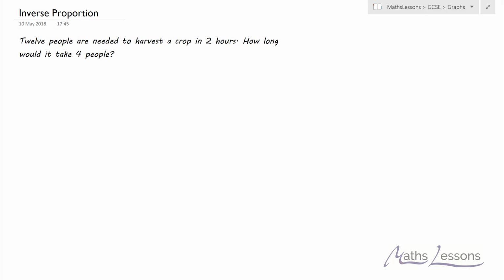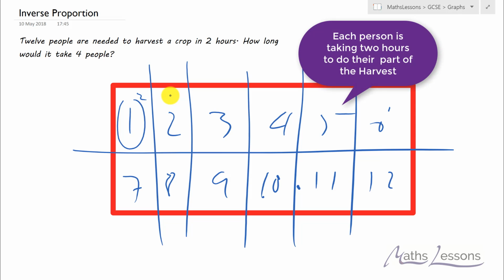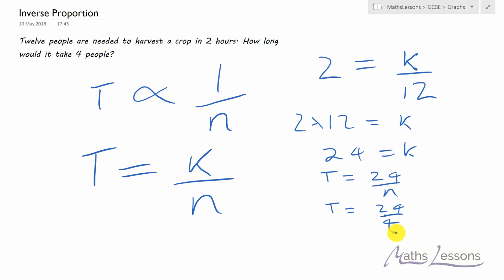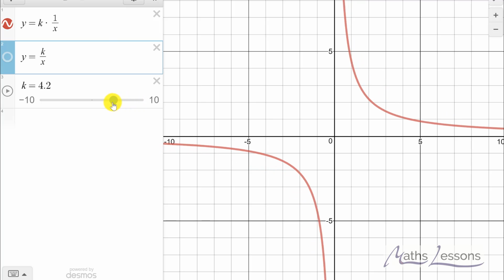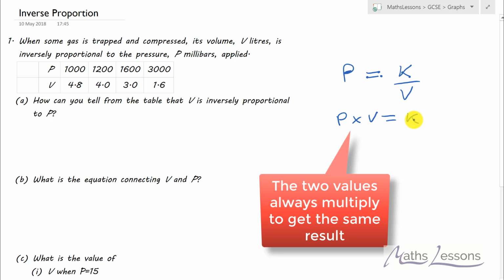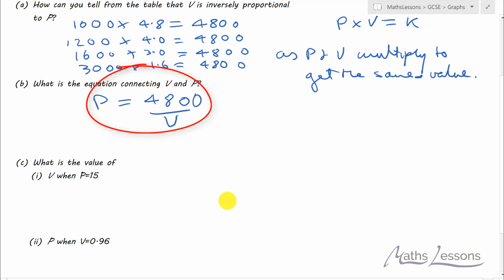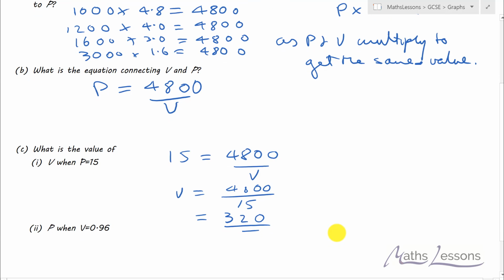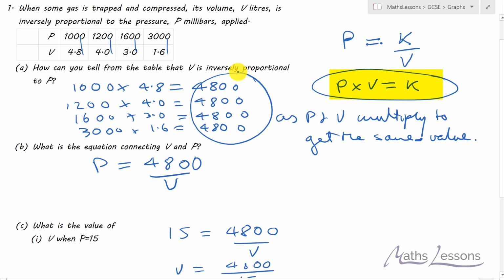Inverse proportion for GCSE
Follows on from direct proportion to introduce inverse proportion